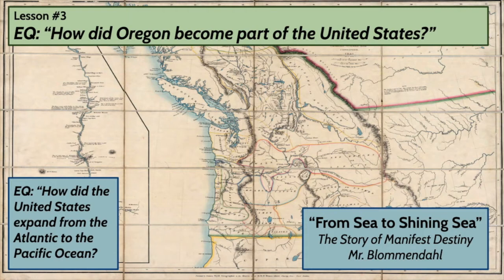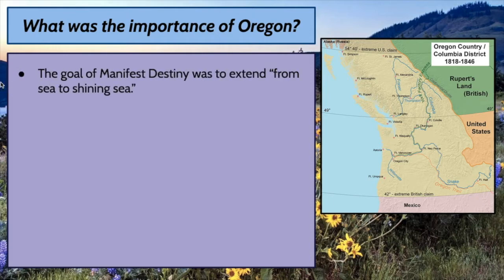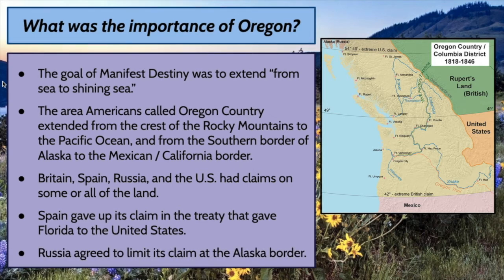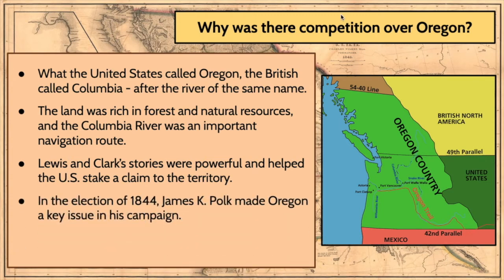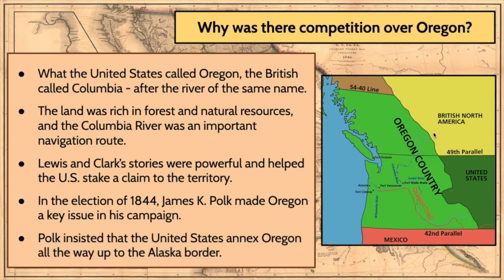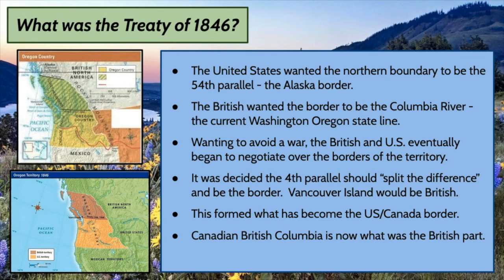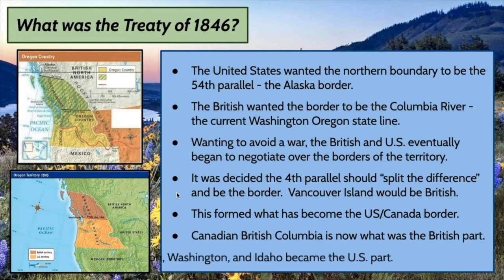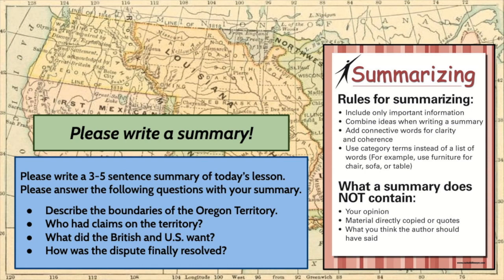The Annexation of Oregon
A summary of the struggle over control of Oregon Country culminating in the Treaty of 1846.